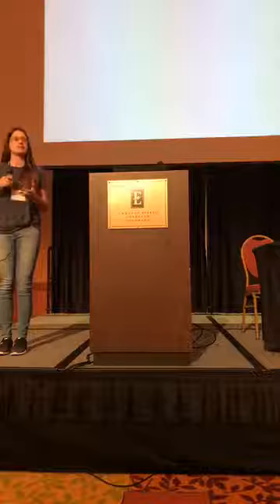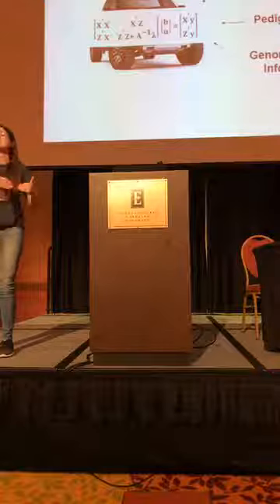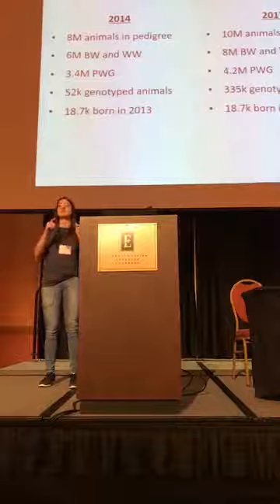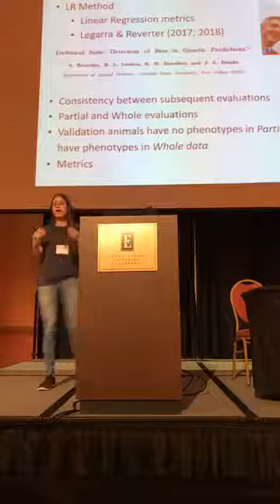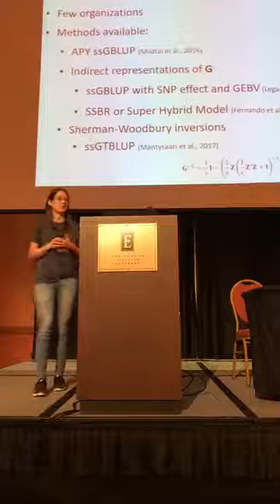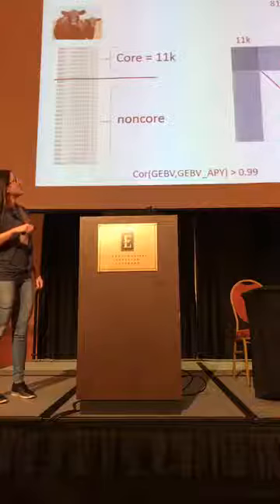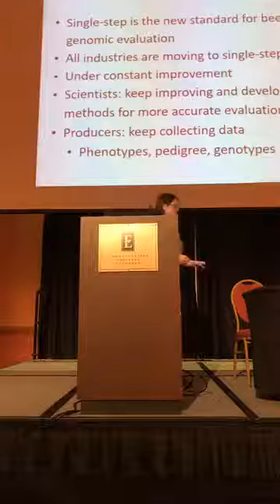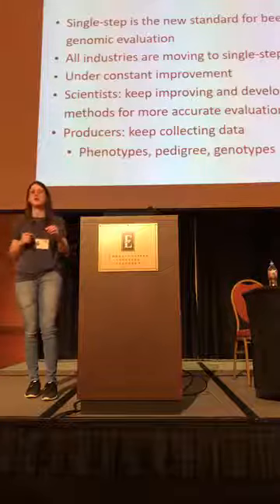BIF 18 Technical Breakout — Daniela Lourenco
Developments in Single Step for Beef Cattle Genomic Evaluation in the United States, Daniela Lourenco, assistant professor, Department of Animal and Dairy Science, University of Georgia. Presentation at the 2018 Beef Improvement Federation in Loveland, Colo.